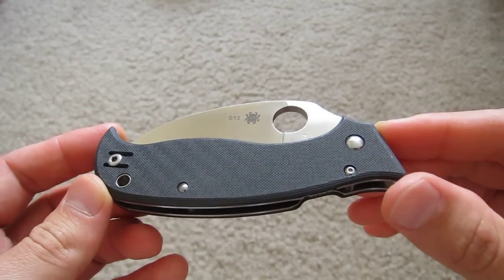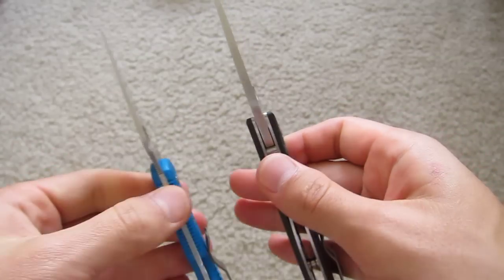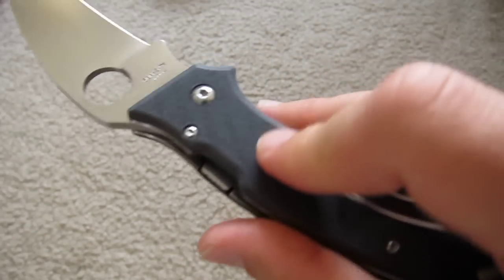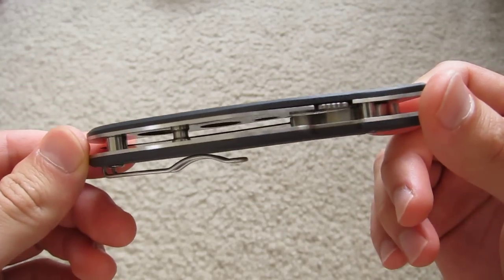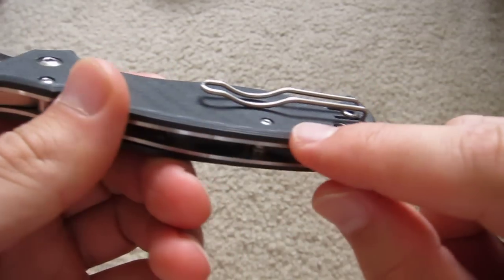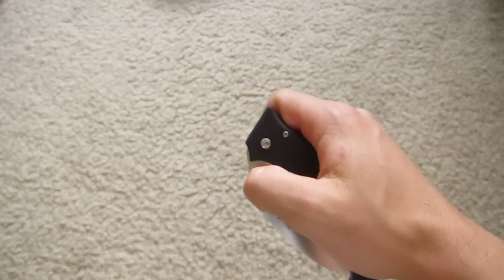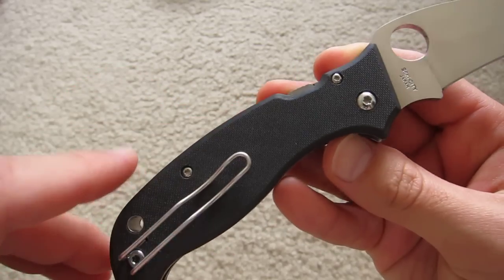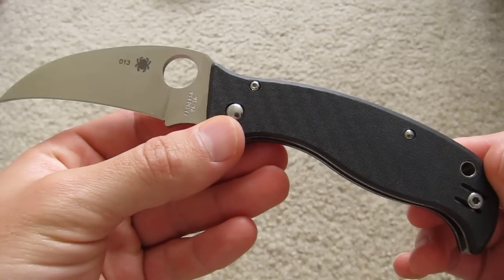Spyderco Superhawk - an Up Close Look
Spyderco SuperHawk with plain edge flat ground VG-10 stainless steel blade.  Handle is made of tough peel-pry carbon fiber over a stainless steel compression lock with a lanyard hole and reversible wire clip for left or right handed tip up carry. Made in Japan.

Specs:
Overall Length: 7.87"
Blade Length: 3.50"
Blade Material: VG-10 (Stainless)
Lock: Compression Lock
Closed Length: 4.69"
Handle Material: Carbon Fiber
Liner(s): Stainless Steel
Clip: Wire
Weight: 4.30 oz.
Country of Origin: Japan